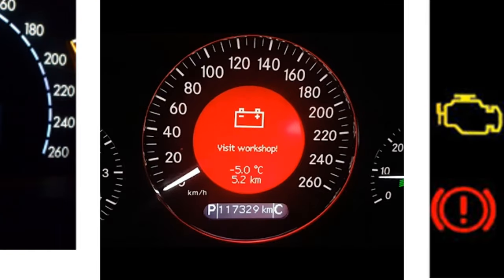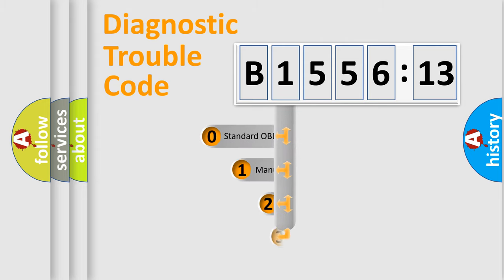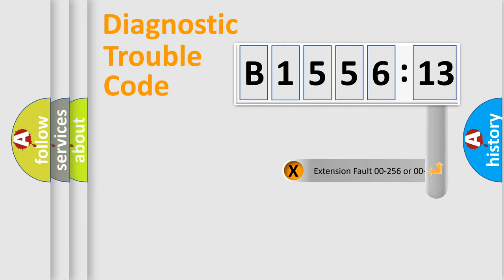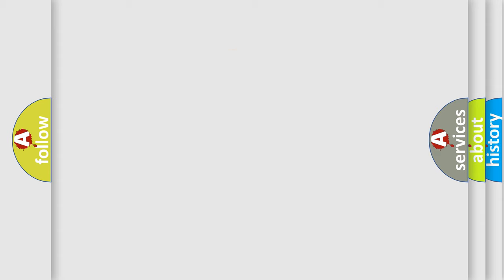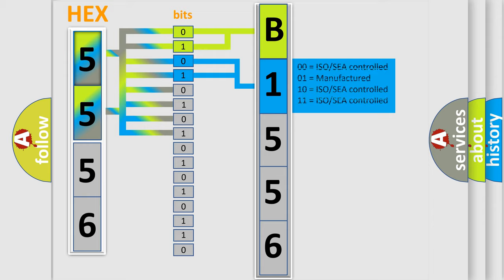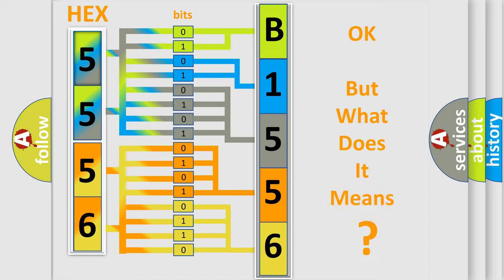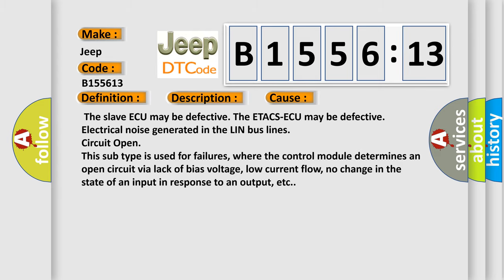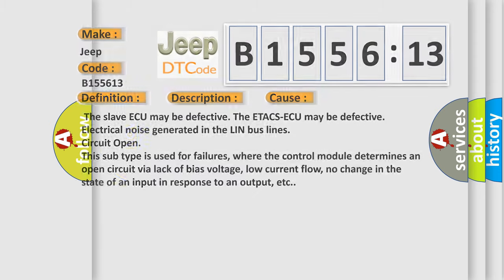DTC Jeep B1556-13 Short Explanation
Contents:
0:21 Basic DTC analysis according to OBD2 protocol standard.
1:48 Insight into programming
2:58 A diagnostically understandable description of the Diagnostic Trouble Code
3:05 Basic error definition

Make:
Jeep
Code:
B1556 13
Definition:
Bit Error (LIN)
Description:
The ETACS-ECU receives and sends data simultaneously.If the data contains a fault,the ETACS-ECU will set DTC U1514.
Cause:
 The slave ECU may be defective. The ETACS-ECU may be defective. Electrical noise generated in the LIN bus lines
Failure Type:
Circuit Open